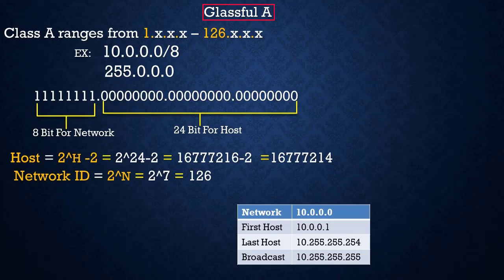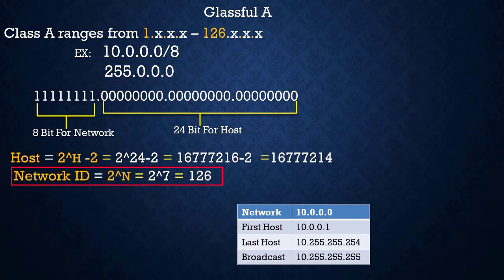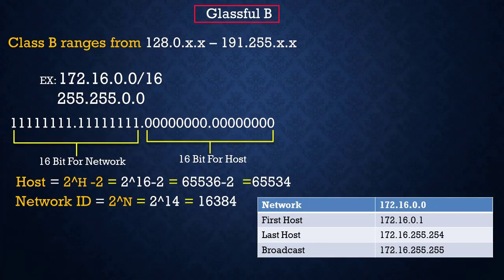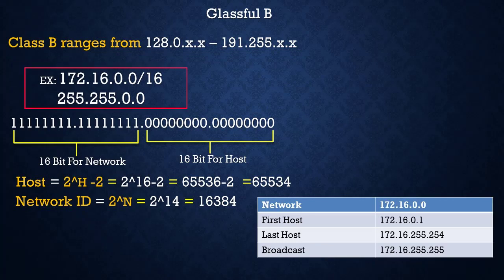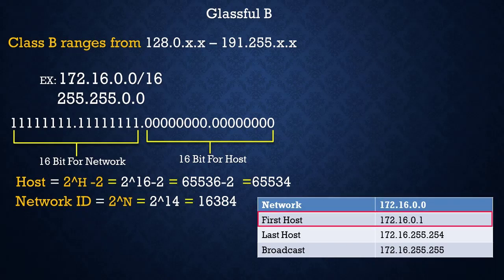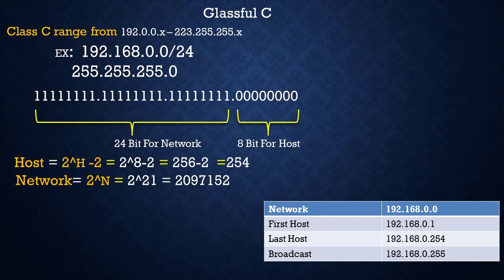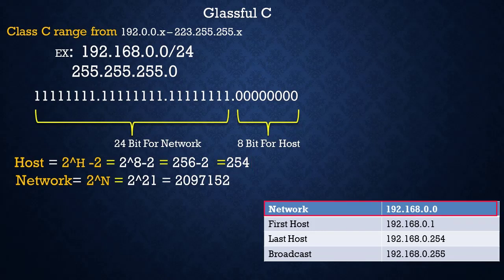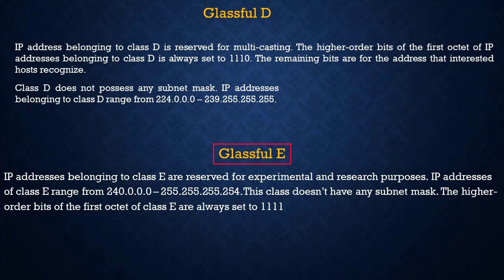Ip Address V4 part 2